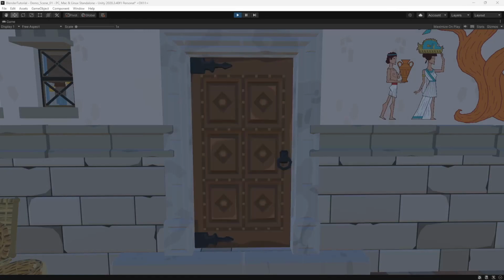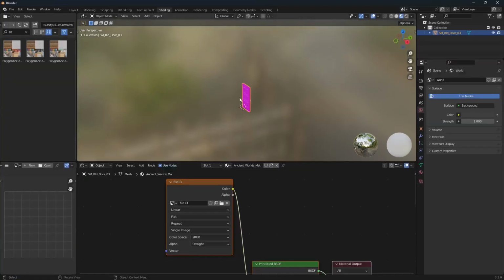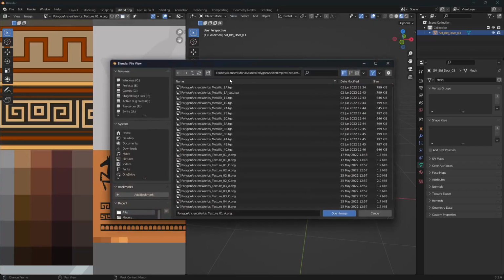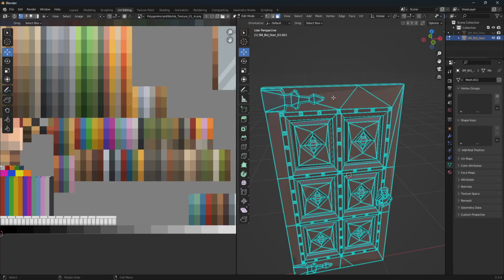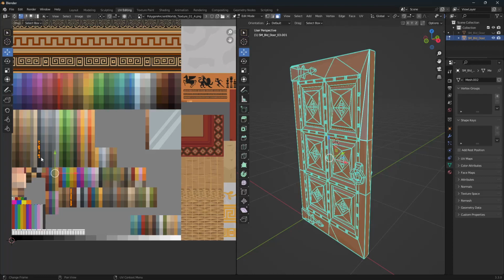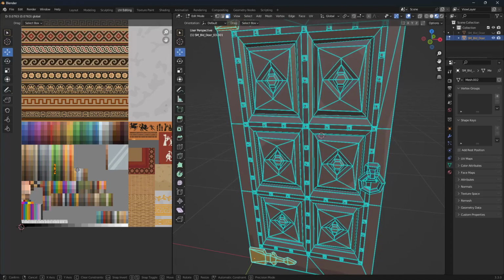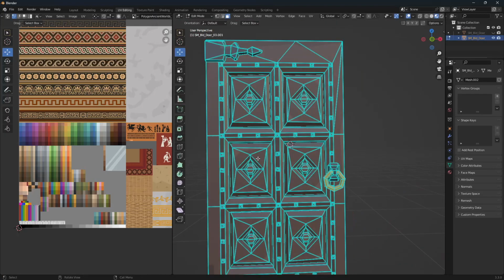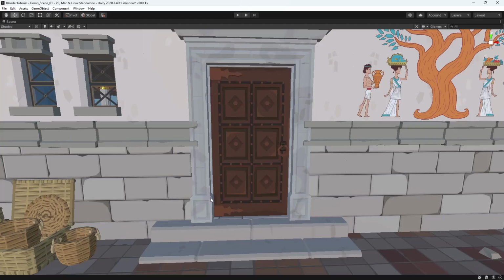How to remap textures in Blender (Tutorial) by SyntyStudios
Make our models more unique with this new tutorial, where we take a door from the Polygon Ancient Empire pack out of Unity and remap the textures in Blender to suit the needs of our game.

* buying from the Synty Store gives you both the Unity and Unreal versions of the pack.

0:00 Introduction
0:20 Importing a Unity model in to Blender
0:40 Set up the texture in Blender
1:14 Remapping the UV in blender
4:45 Exporting from Blender to Unity
5:08 Outro